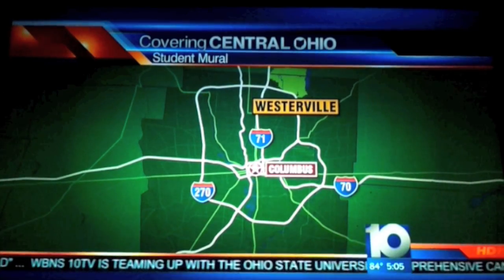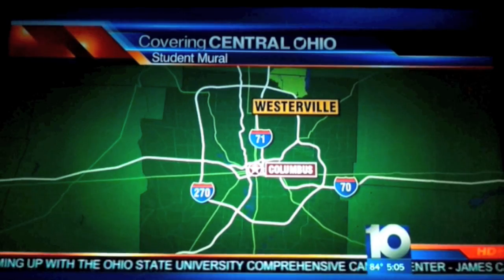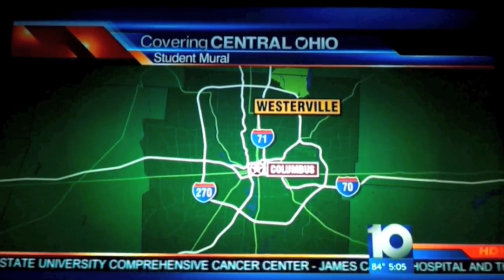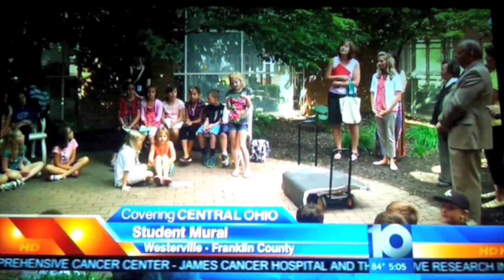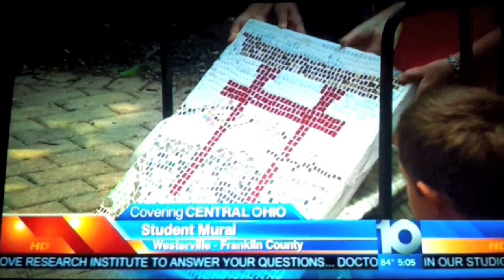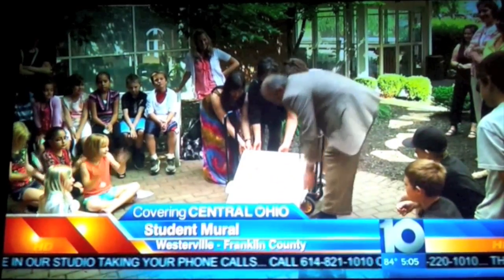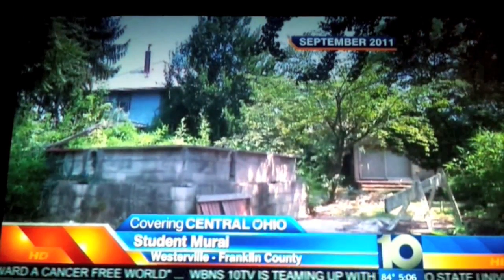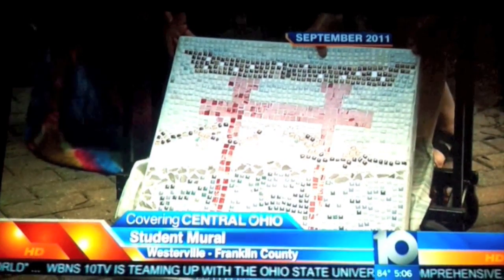Westerville Historic Teahouse Tile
Emerson's 3rd Grade Service-Learning Teahouse Tile Project was reported by 10TV 5 o'clock on May 24, 2012. A special thanks to teachers Kristin Quinn, Beth Dalin, Artists Adena Griffith and Lora Rini, Americorps "Growing Together" Service-Learning Program, Westerville City Planner Bassem Bitar, the Westerville Public Library and the Betty Marshall Grant for funding. Awaiting permanent installation, the tile can be viewed at the Historical Museum located in the Westerville Public Library.